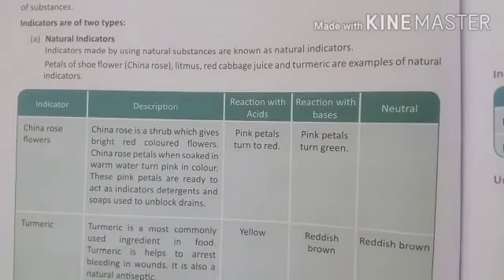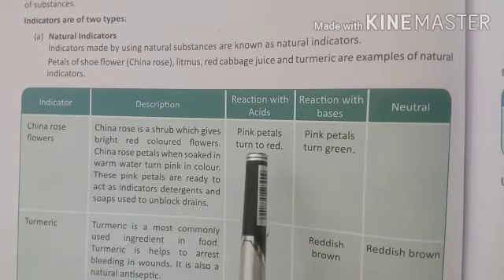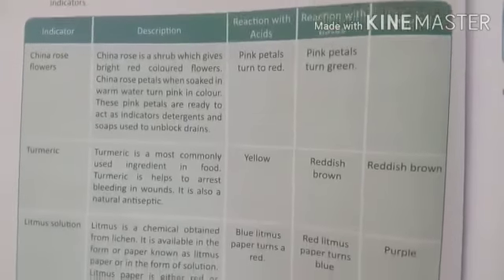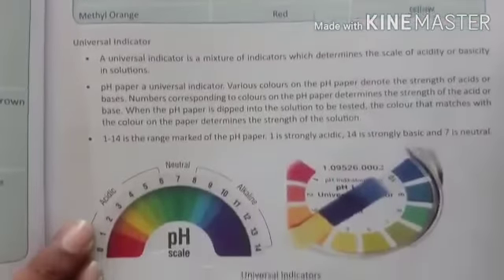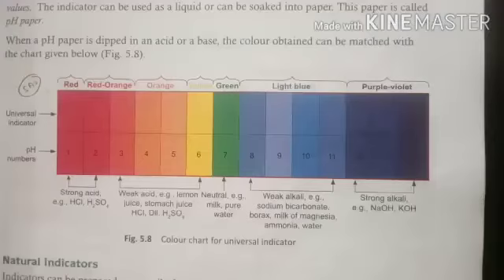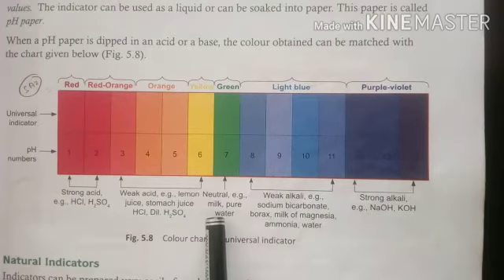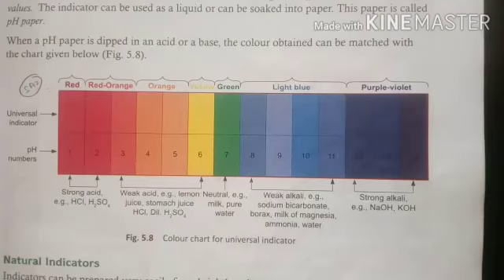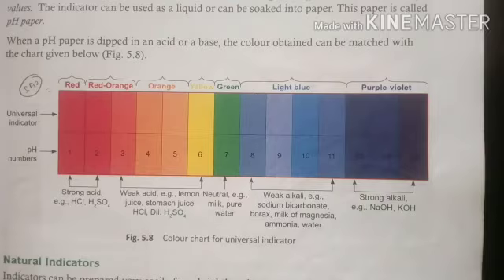MLZS JHANSI CLASS 7 Science Chapter 5 Acid bases and Salts Lecture 6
MLZS JHANSI CLASS 7 Science Chapter 5 Acid bases and Salts Lecture 6 By Vikesh Sir